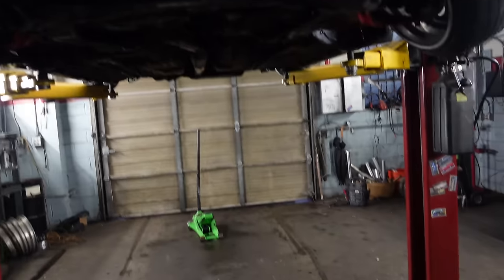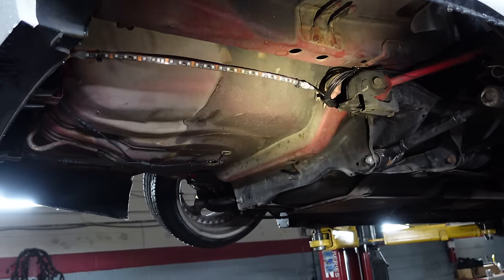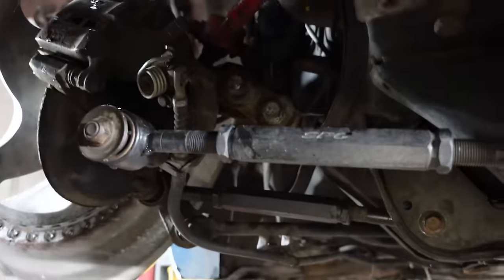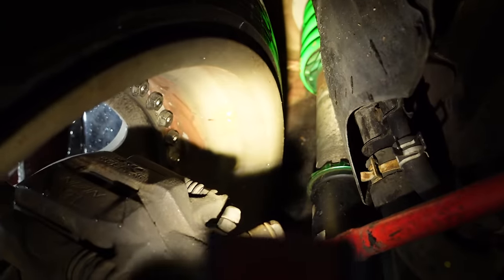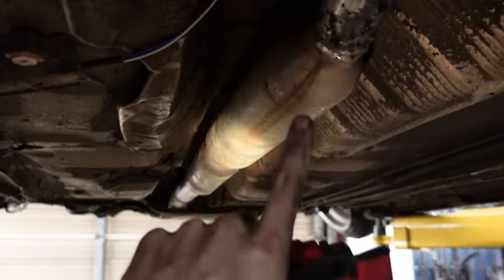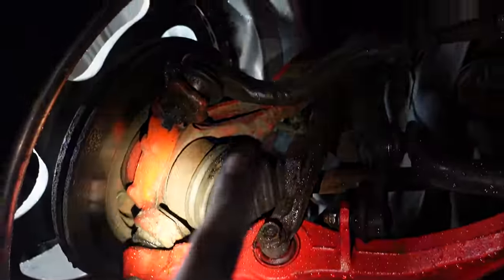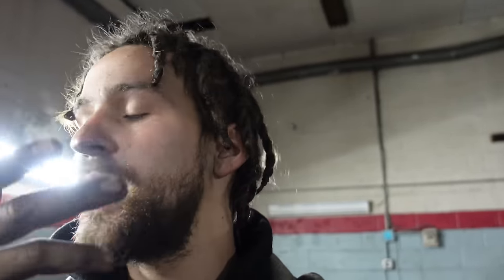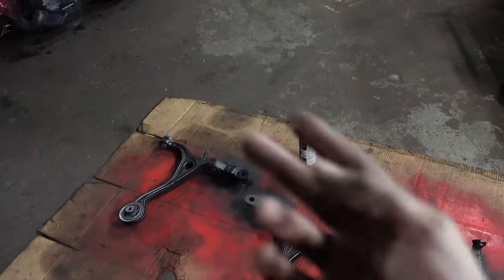VLOG #12: HOW I GOT -30 DEGREES OF CAMBER ON MY HONDA ACCORD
What is going on guys! Back with another one and in this video we bring the car in the shop to do an overall under carriage check as we prepare to take the car to the Philly auto show. While the car is in the air I go over EVERYTHING done to this car to get it to where it is. Maybe forgot one or two small things but for the most part I literally give all the answers to reliably get -30 degrees of camber on your 7th gen Honda accord.
Business Ig: marsh_built
Personal: marshellmatters